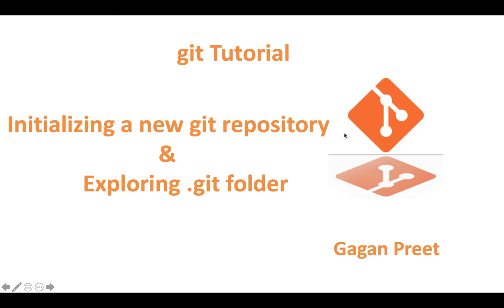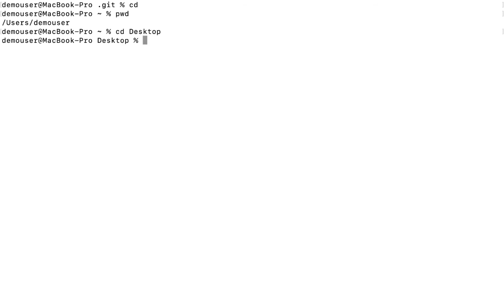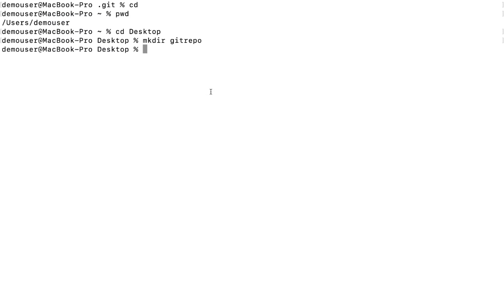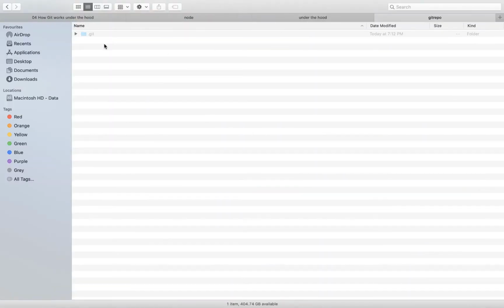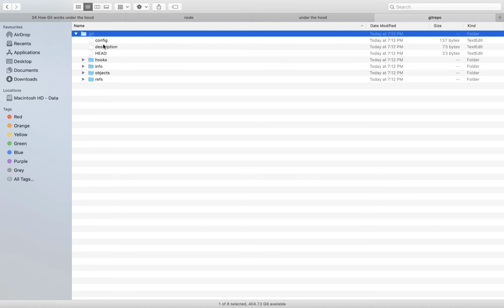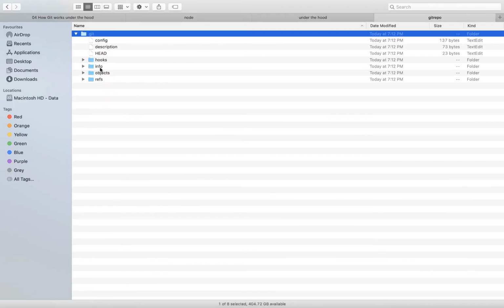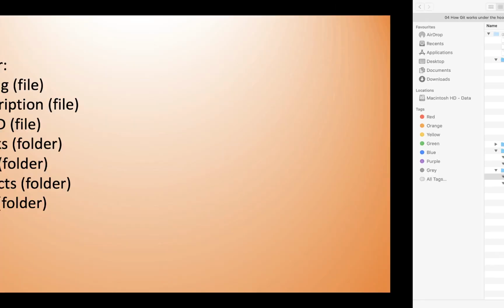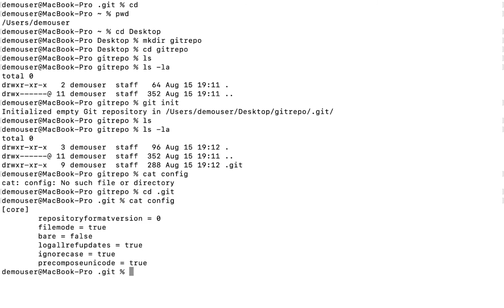7. How to initialize git repository | How to create first repository on git | Git tutorial begineer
How to initialize git repository | How to create first repository on GitHub | git init | Git tutorial for beginner

Git by its definition is by far the best version control system in the market.
In order to start working with git we need to know how to initialise a repository by using git init command.

We will also see happens when a new repo is created with git init command i.e. the folder structure. We will explore the hidden folder created i.e. .git folder and this is where the magic happens. Exploring the .git folder will give a details idea of git ecosystem.
We will also see the basics of the folder structure under .git folder:
1) Config file
2) description file
3) HEAD file
4) hooks folder
5) info folder
6) objects folder
7) refs folder